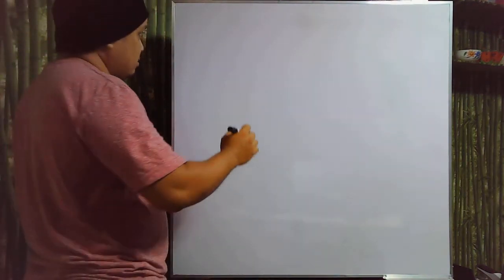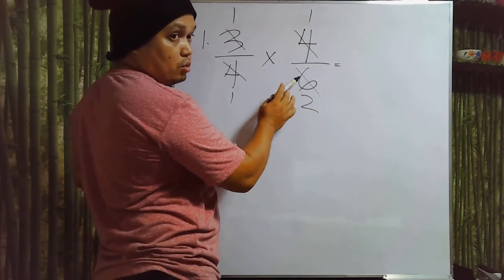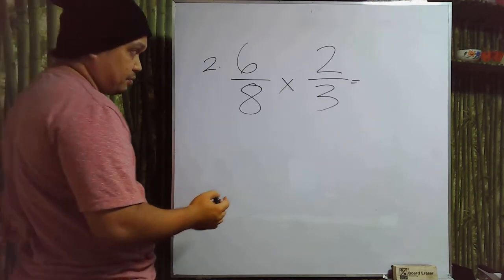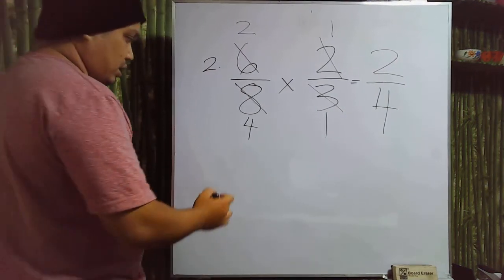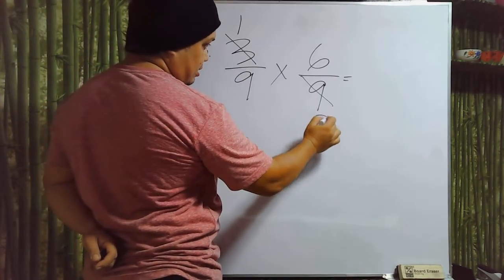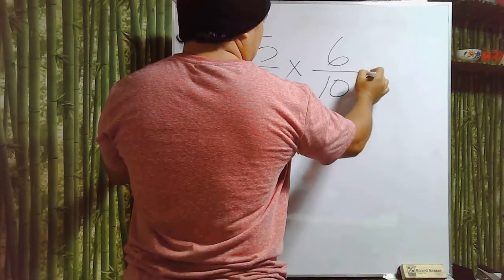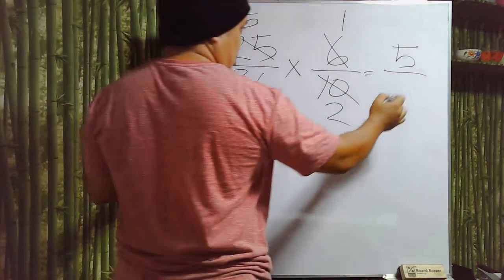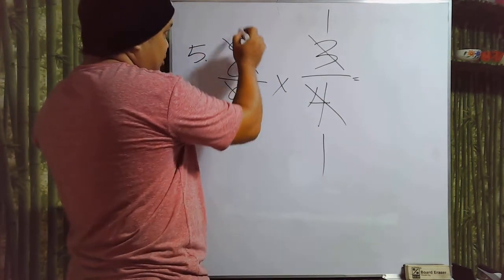Multiplying fraction using cancellation method(Answer for Ben assignment)